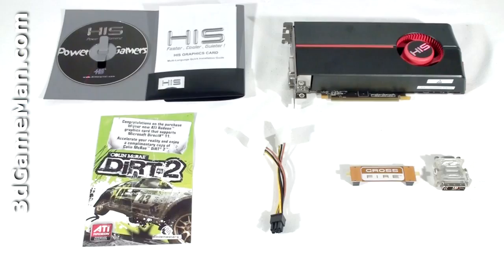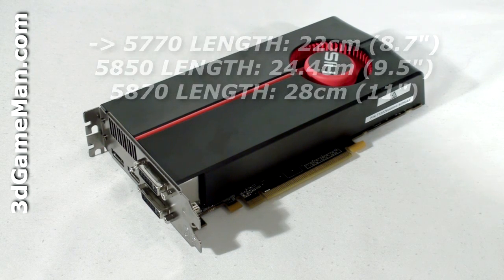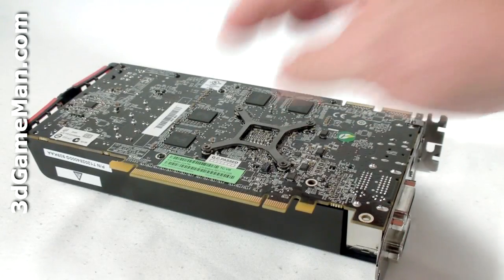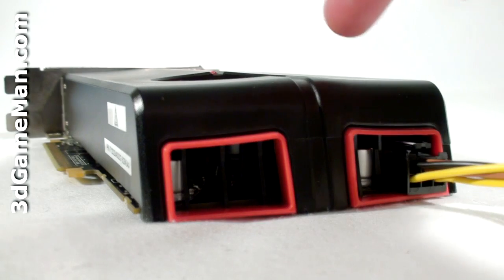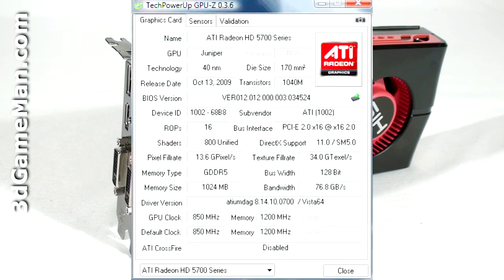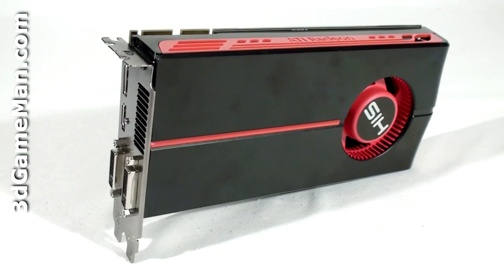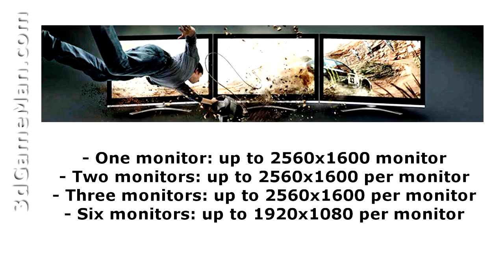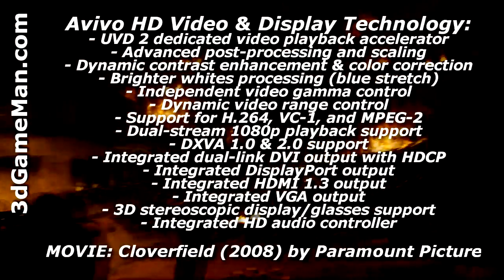#1101 - HIS HD 5770 1GB GDDR5 Video Card Video Review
The core speed on HIS HD 5770 1GB GDDR5 Video Card is 850MHz and the 1GB of GDDR5 128 bit memory is 4.8GHz DDR.  It comes with 800 stream processing units for vertex, pixel and geometry data, 40 texture units and 16 raster operators. The pixel fillrate is 13.6 Gpixels/sec, texture fillrate is 34 GTexels/s and the memory bandwidth is 76.8GB/s.